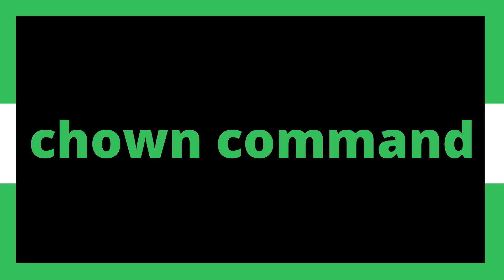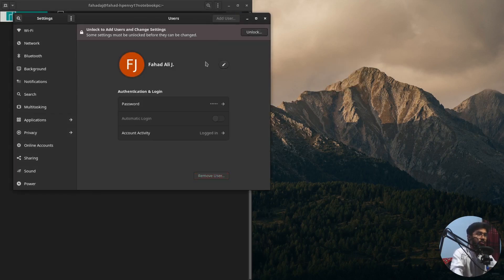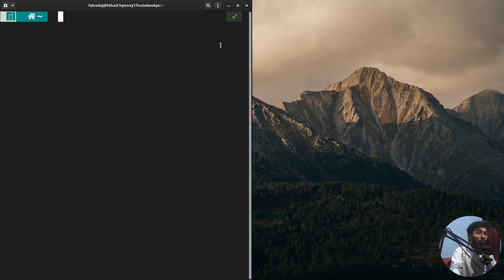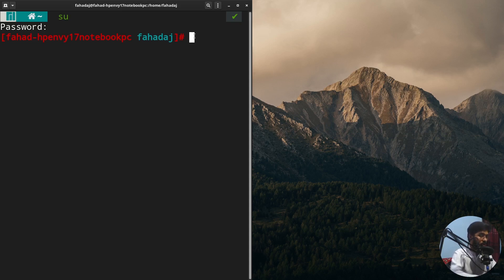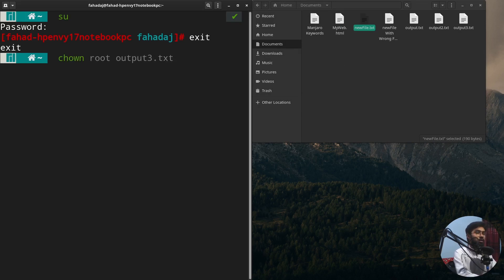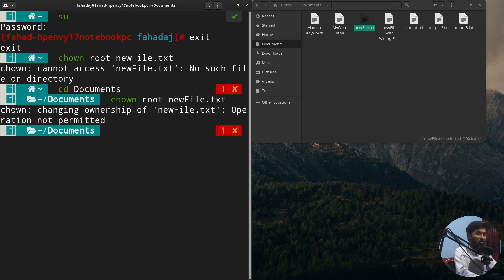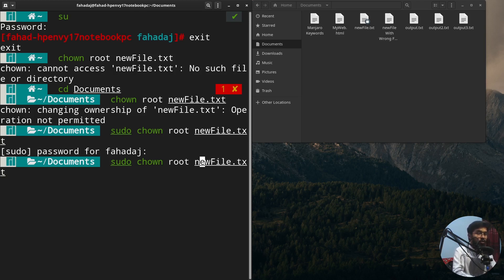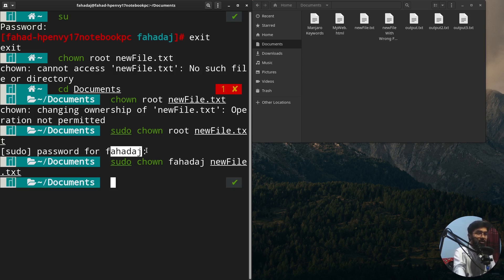chown Command in Manjaro Linux - Basic Commands in Linux #21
In Linux, all files are owned by a specific user. The chown command enables you to change or transfer the ownership of a file to the specified username. For instance, chown linuxuser2 file.ext will make linuxuser2 as the owner of the file.ext. ⬇️